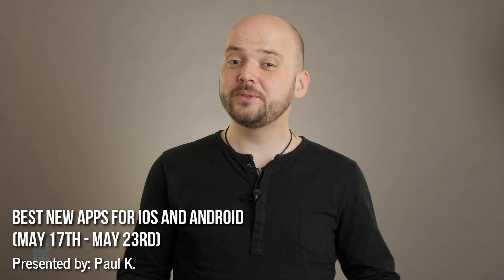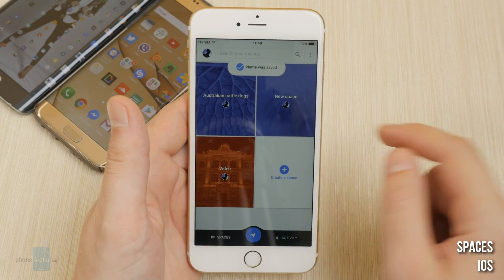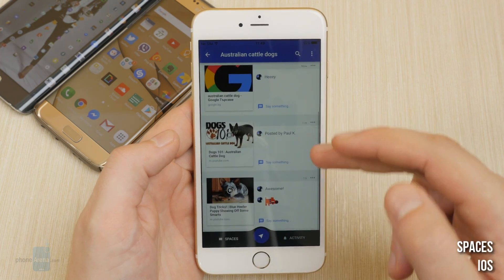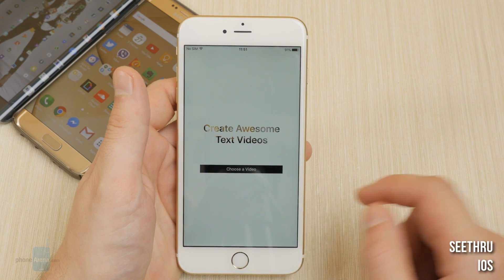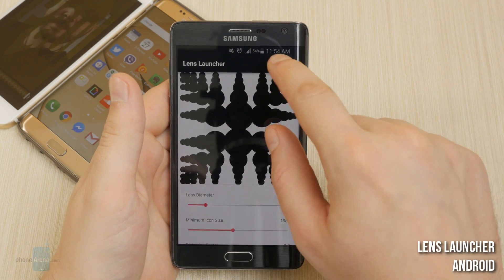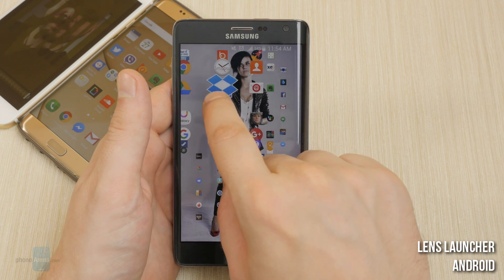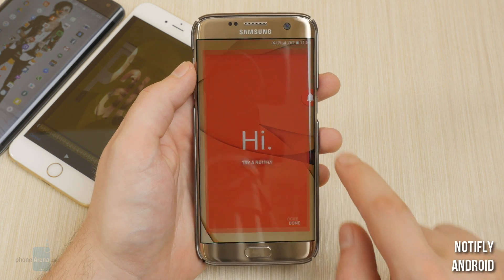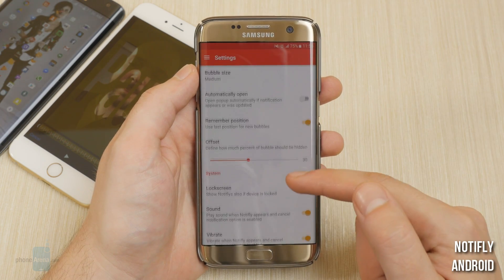Best new apps for iOS and Android (May 17th - May 23rd)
Here are four of the best new apps for Android and iOS, taken from our weekly pick. If you wish to check out the full list, you can find it here:

Apps in this video:

1. Spaces

2. seethru

3. Lens Launcher

4. Notifly